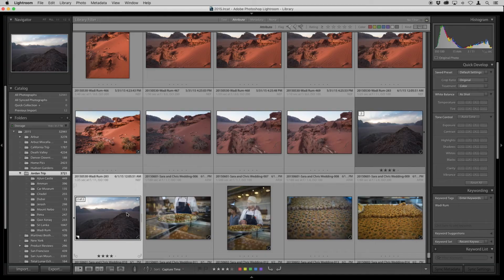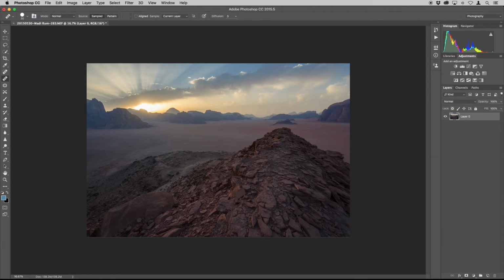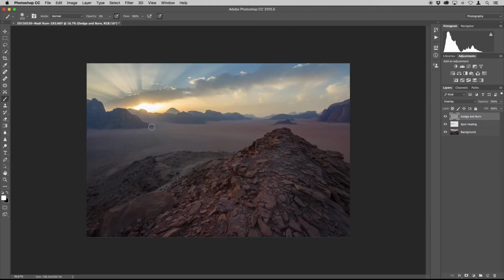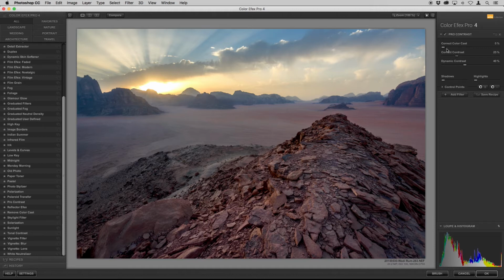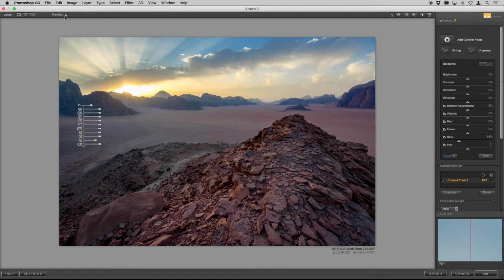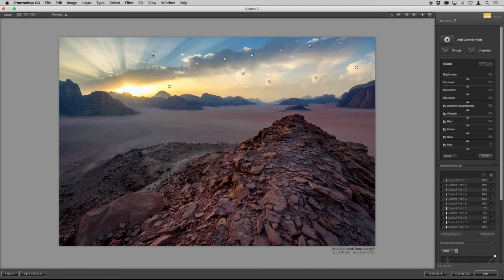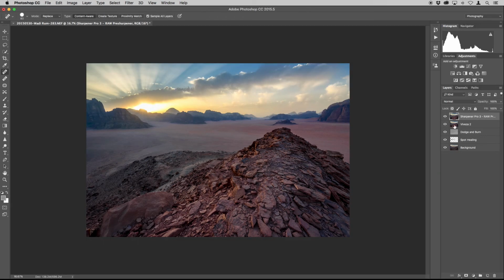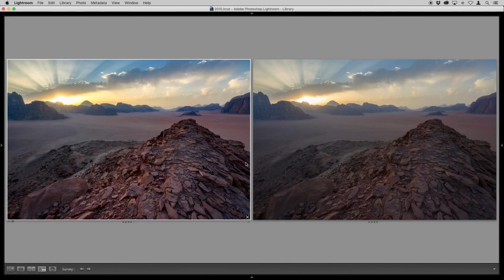Photoshop Landscape Case Study (Post-Processing, Chapter 13)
This is the last chapter of the Level 1: Post-Processing course, where Nasim shows how he post-processes his landscape images in Photoshop using various tools, including Nik Software.